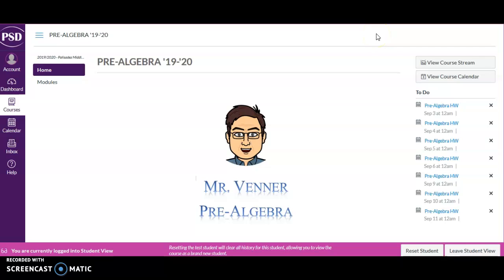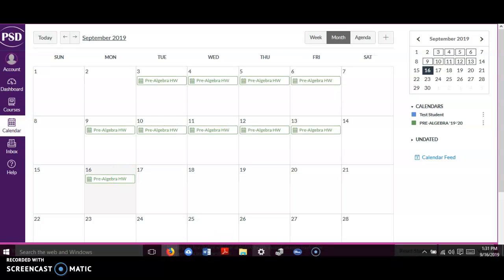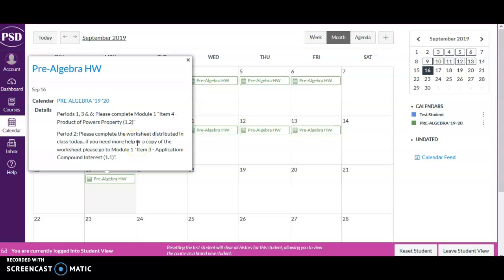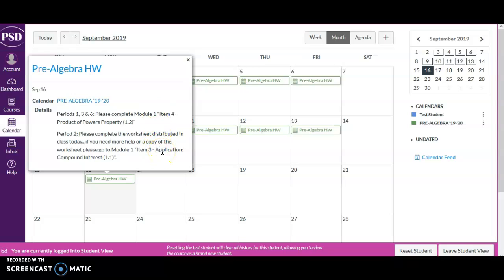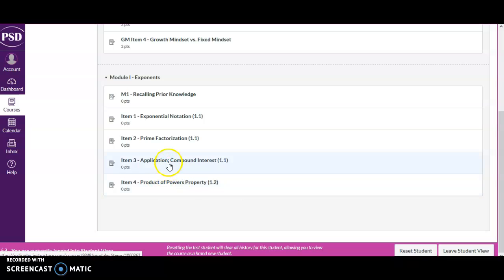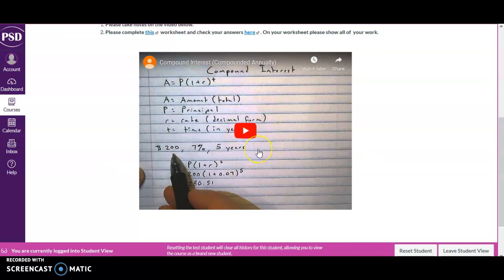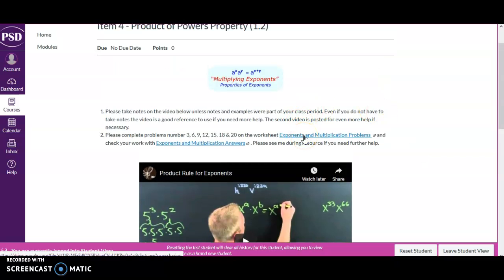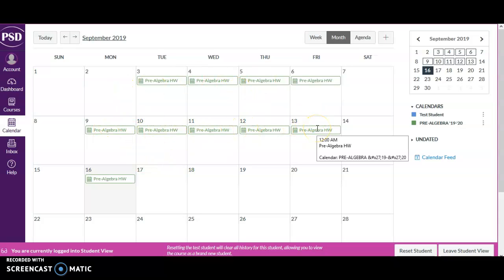Introduction to Navigating Homework in Canvas